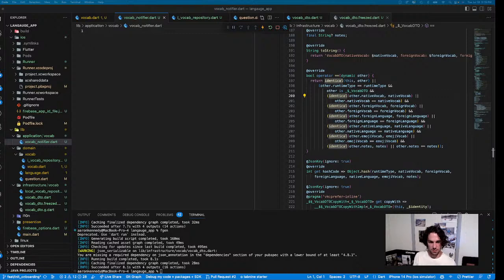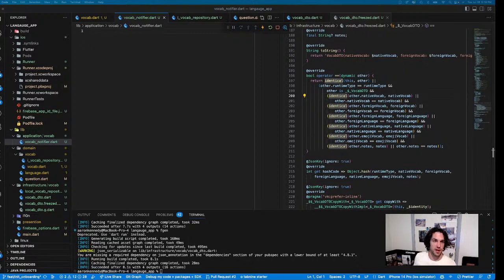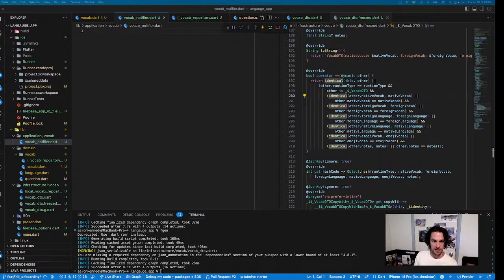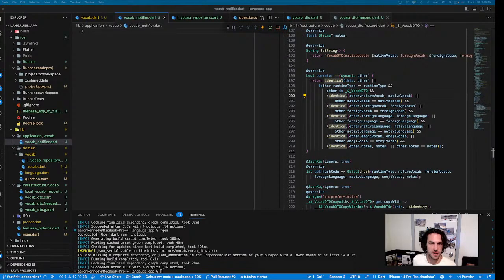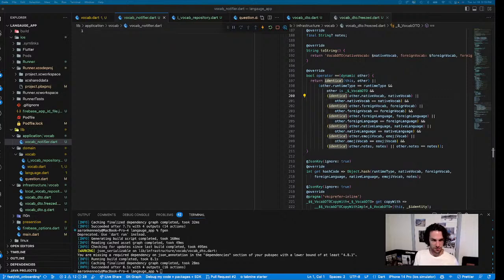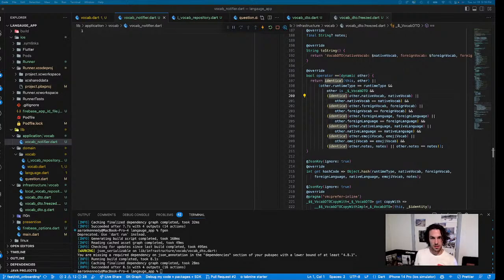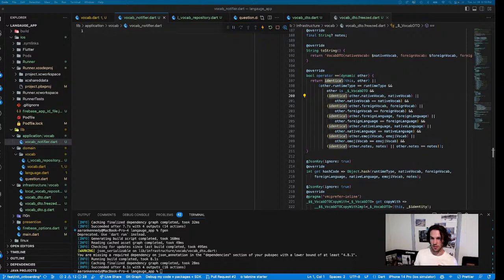Language App Live Stream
Building a language app in flutter wtih the GPT API. Working to create a custom language learning tool using modern generative AI tools.

This is a passion project I started for fun so I can experiement with tools, open source, and libraries just for the fun of it.

This is the live stream section of my recorded sessions, check out more on my channel.